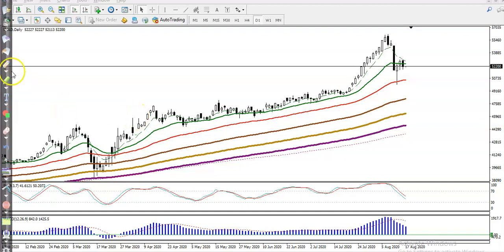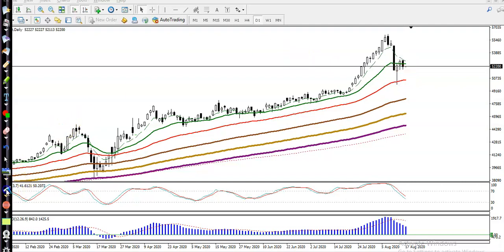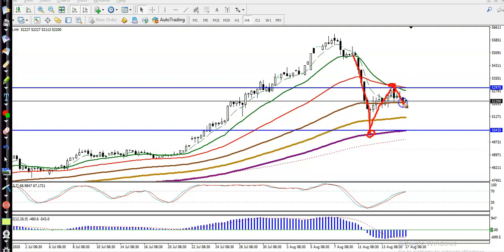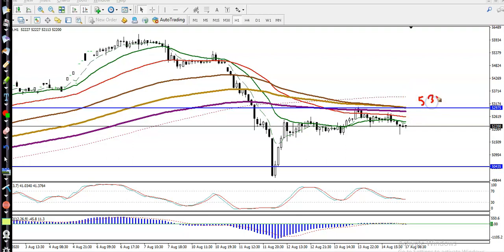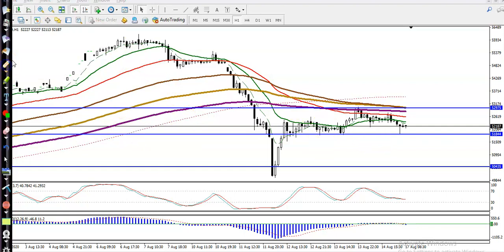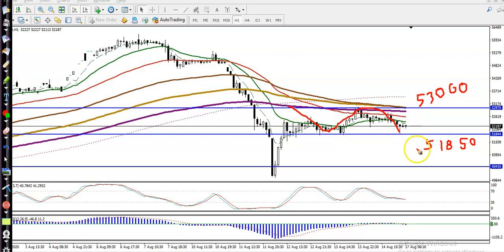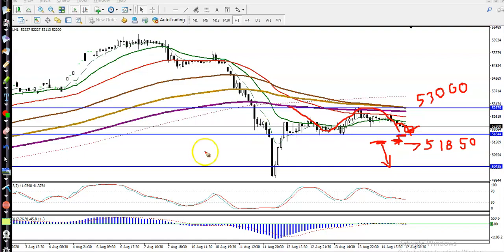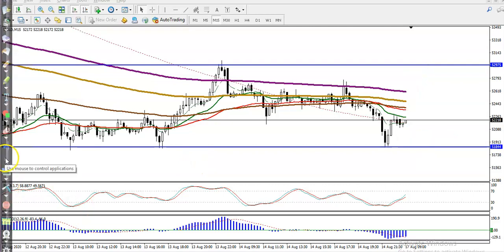Gold Analysis | Pivot Point | Market trends | 17th August 2020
Gold analysis -17th August 2020